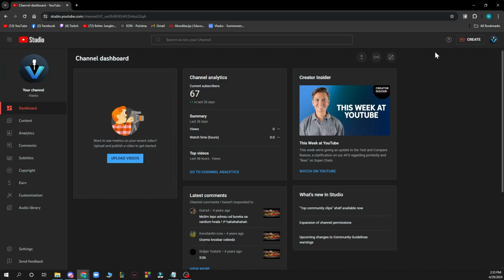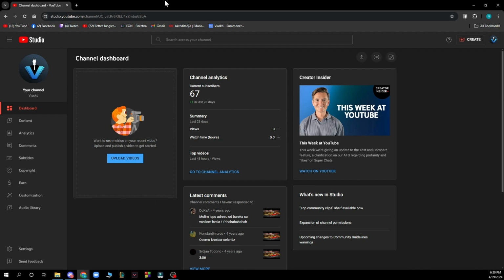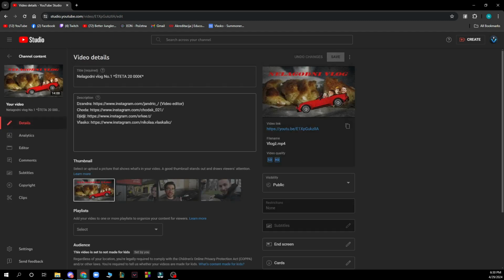How To Add Thumbnail To Your Video on YouTube Studio (Easiest Way)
In this video I will show you How To Add Thumbnail To Your Video on YouTube Studio. It would be good if you watch the video until the end so that you don't miss important steps.